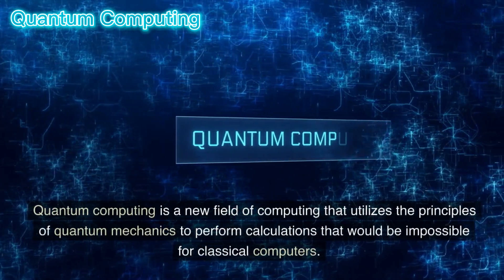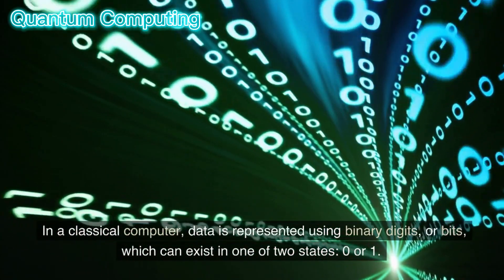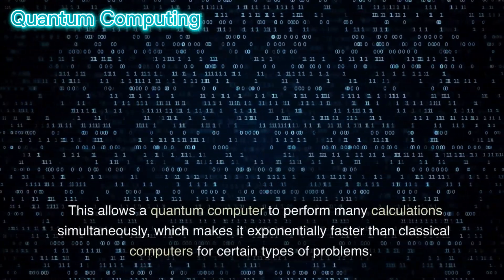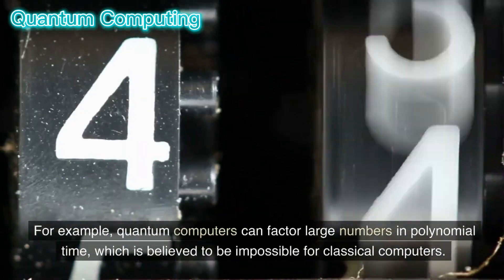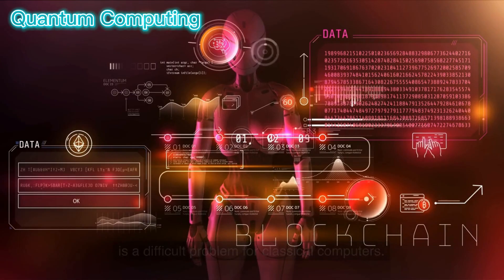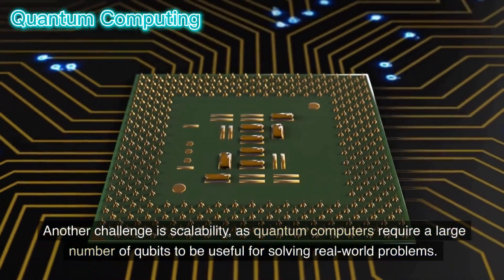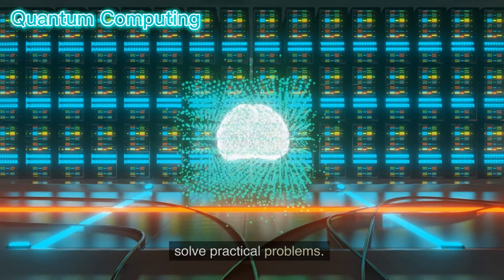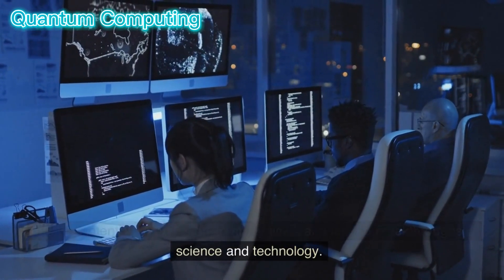Quantum Computing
Quantum computing is a new field of computing that utilizes the principles of quantum mechanics to perform calculations that would be impossible for classical computers. Quantum mechanics is the study of the behavior of particles at the atomic and subatomic level, and it describes how these particles can exist in multiple states simultaneously.